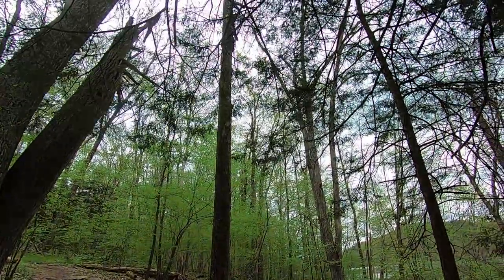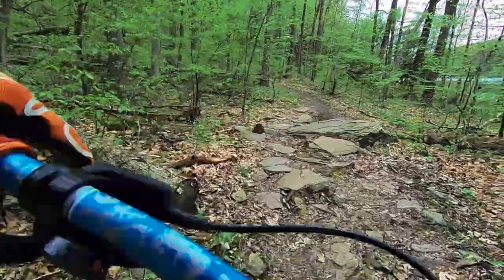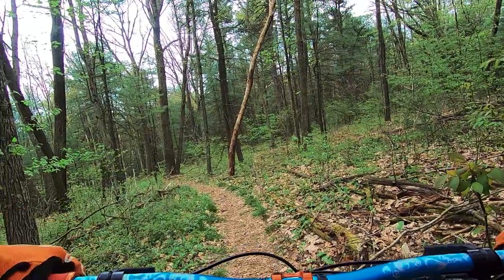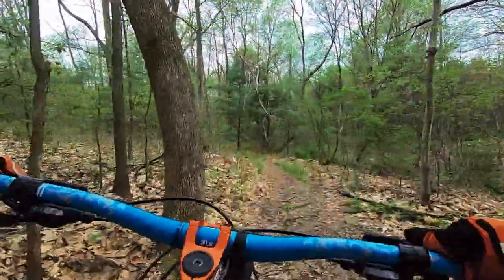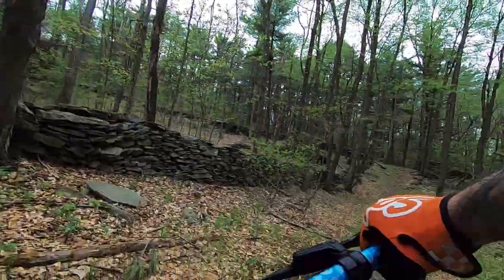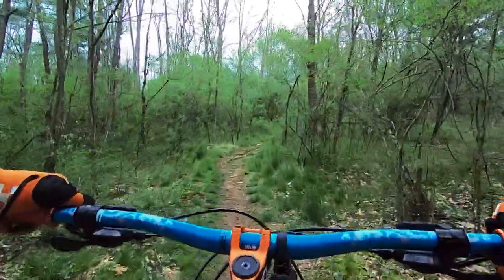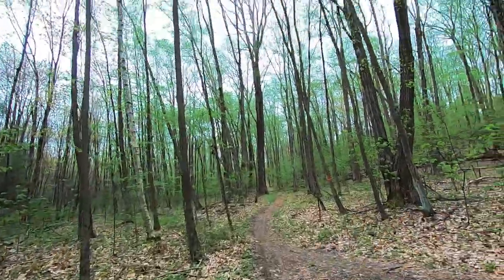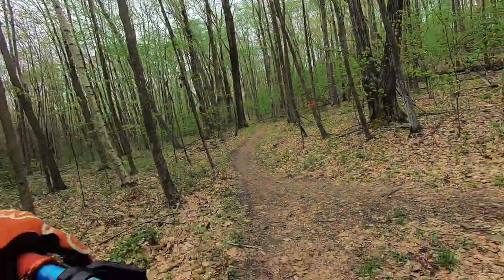TREK MARLIN 5 TRAIL RIPS!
Today I take a solo ride at a local state park. This place is a ton of fun!

Products used to film:
GoPro Hero 7
GoPro Case
Saramonic SR-XM1 Mic
Rode Videomic Pro
LED Camera Light
GoPro Mic Adapter